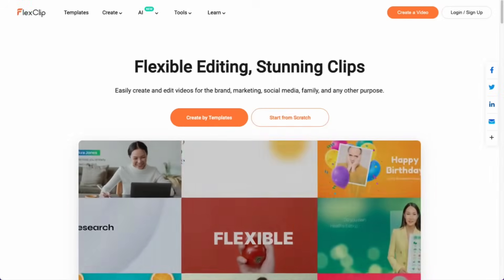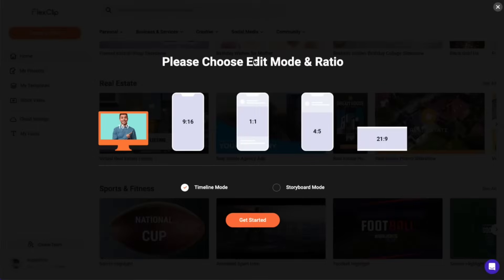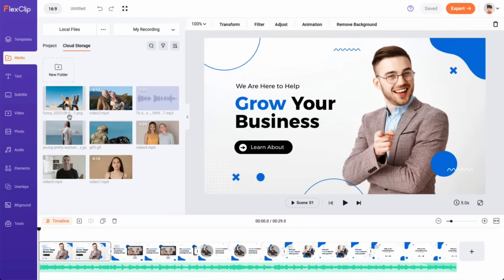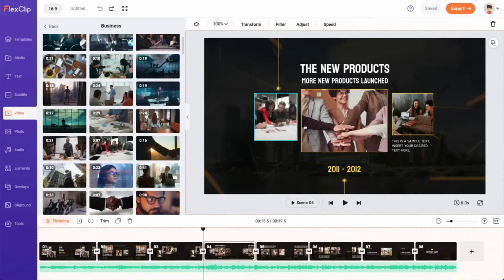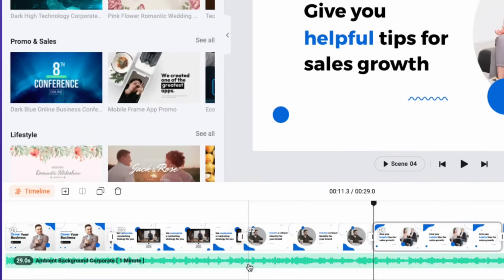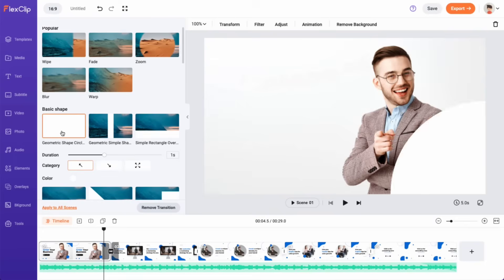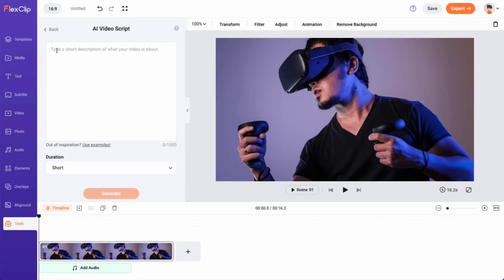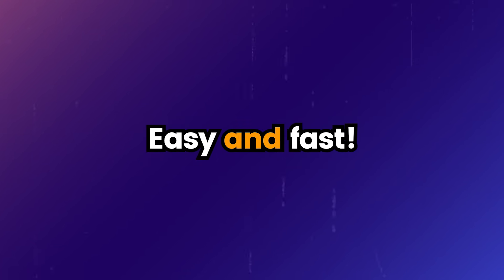FlexClip Video Editor - The Ultimate Beginner's Guide (Start to Finish)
In this beginner's tutorial, we'll walk you through how to use the most popular and useful tools in FlexClip, so you can start creating amazing videos in no time.

We'll cover the basics like trimming, splitting, adding videos, audio, texts, transitions, elements, using ai tools and more.

Ready to flex your creative muscles? Let's get started! 💪💫

00:00 Introduction to FlexClip
00:39 How to signup or login
01:01 How to start a new video project
01:44 How to add media files
02:20 How to add stock assets
02:34 How to edit video clips
03:14 How to add PiP effects
03:27 How to adjust the duration of each scene
03:41 How to edit the timeline view
04:08 How to add and edit text
04:28 How to add and edit audio
05:00 How to add transitions
05:16 How to add overlay effects
05:25 How to add dynamic elements
05:42 How to use FlexClip AI tools
06:35 How to download and share your video
06:54 Conclusion

About FlexClip: FlexClip is a user-friendly online platform catering to creators of all skill levels. It offers customizable templates for personal and professional projects, along with a vast collection of stock photos, videos, and music. Users can trim, split, add text, music, and effects, making it great for marketing videos, social content, and more. It simplifies video creation without the need for complex software. ✨